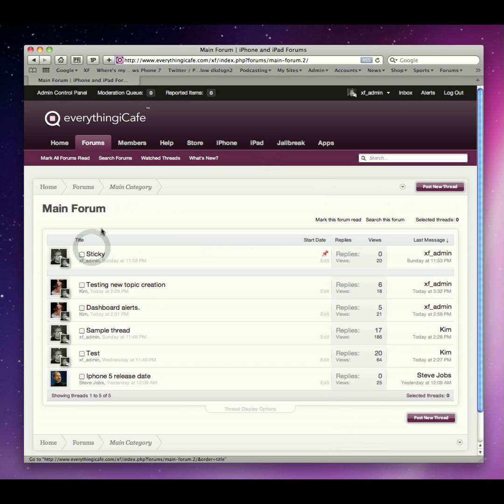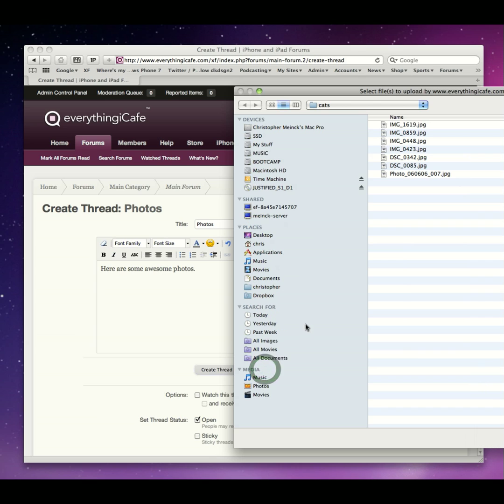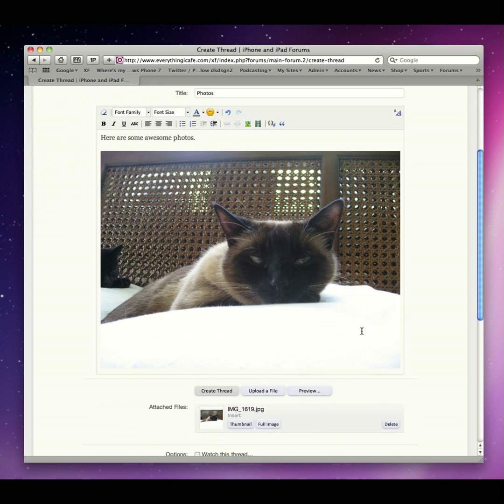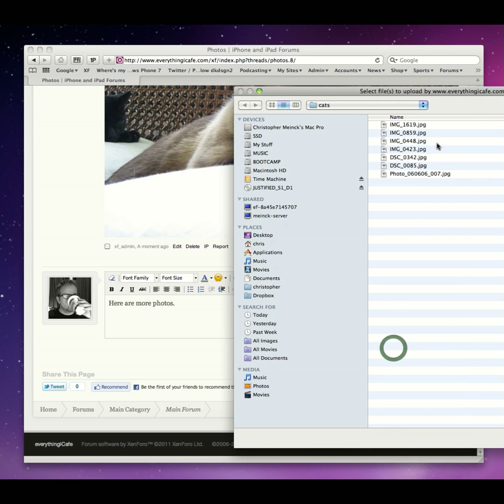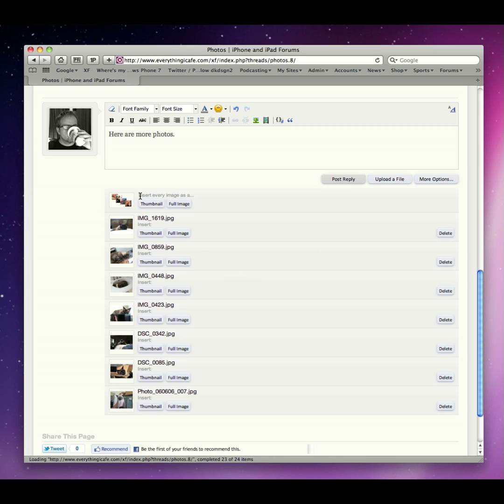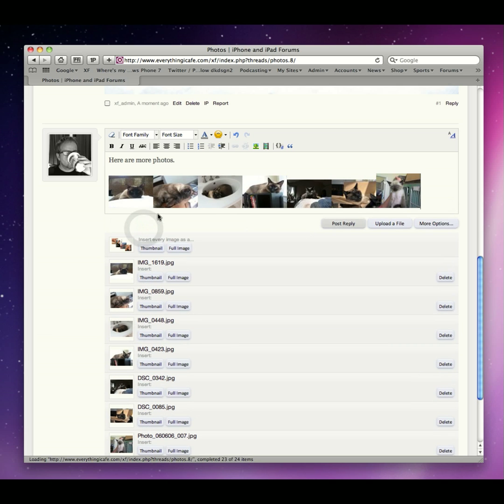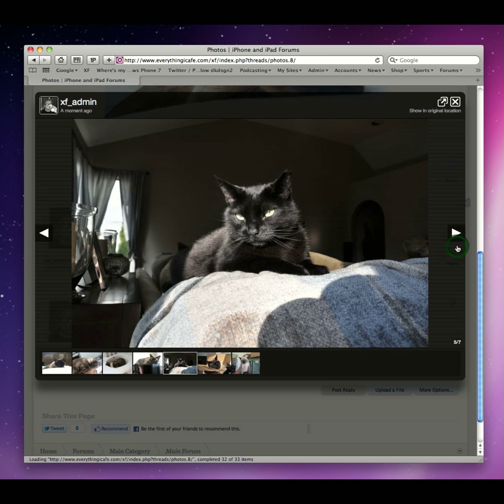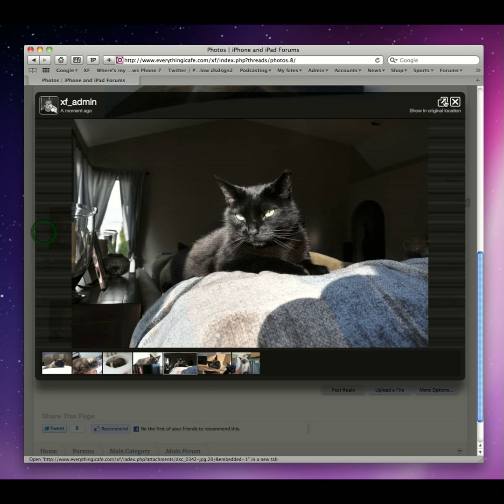How to upload photos to the forum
Tutorial showing how members can upload photos to the new everythingiCafe iPhone and iPad forums. You can easily upload one or multiple photos, allowing you to either place them in a post as full size images or as thumbnails. Clicking on thumbnails generates a slideshow.